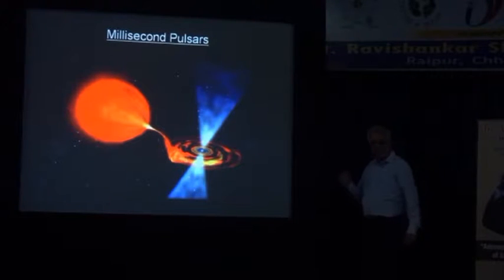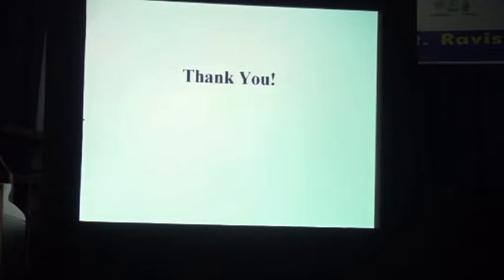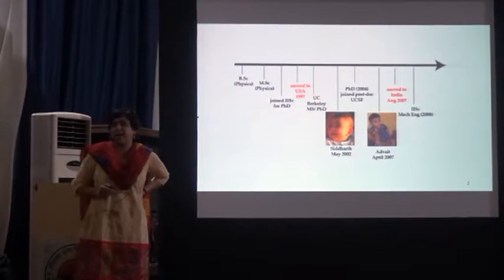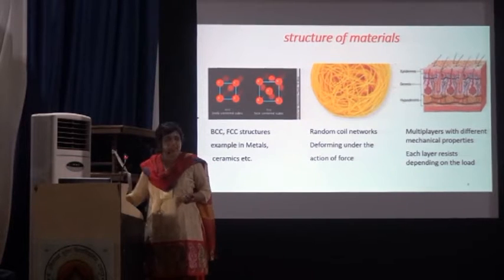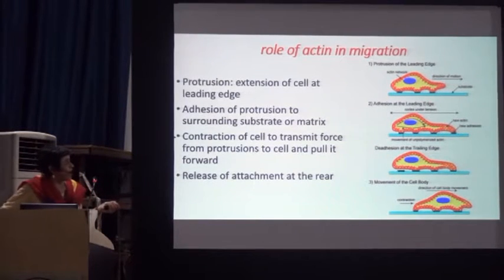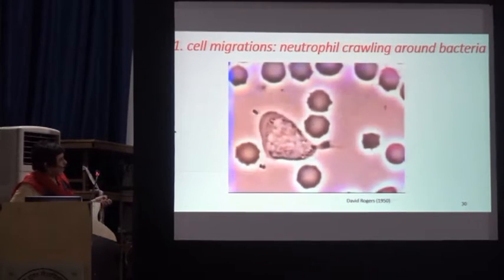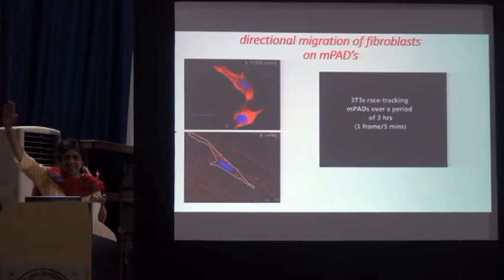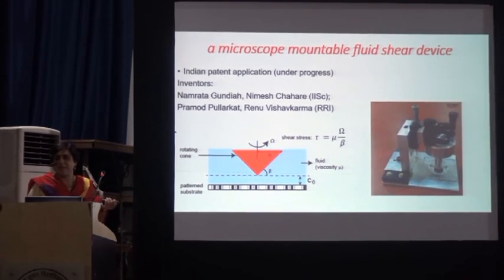Pubic Outreach Activities of Pt. Ravishankar Shukla University Yr 2015-2016 Part -2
Public Outreach Activity